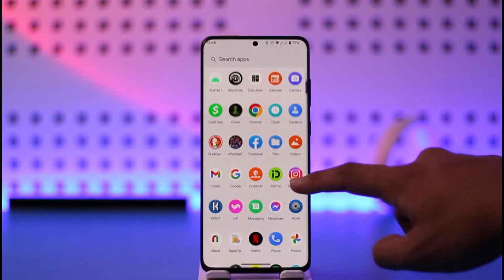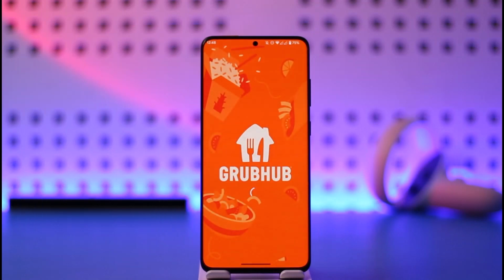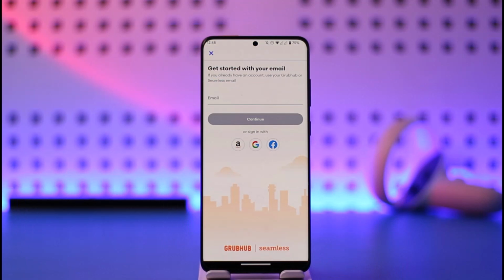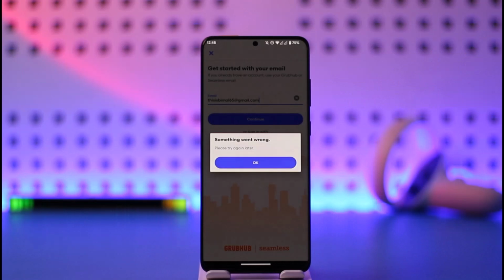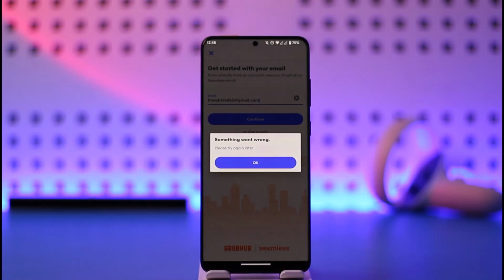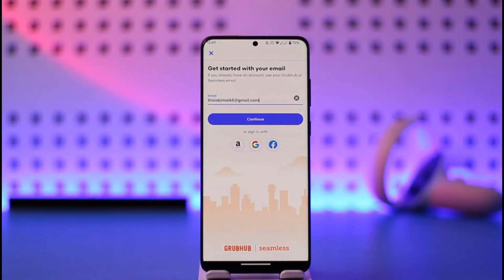Login Grubhub - How to Apply for Grubhub - Sign Up Grubhub App !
This video guides you through an easy step-by-step process to apply for GrubHub. So make sure to watch this video till the end.

~ Chapters:
0:00 Introduction
0:16 Apply for GrubHub
1:14 Conclusion